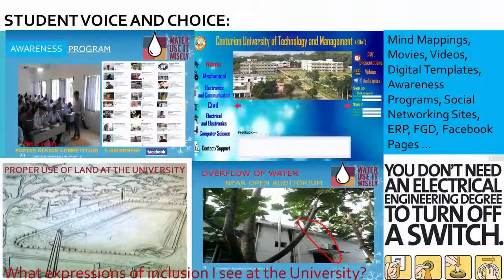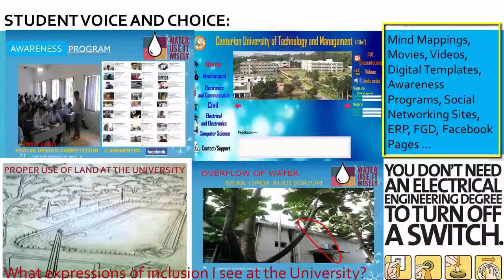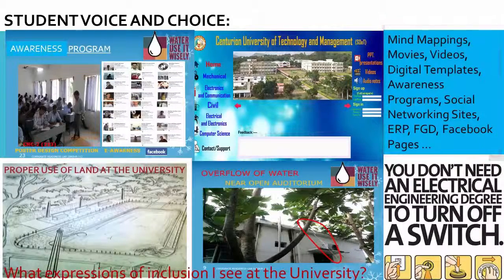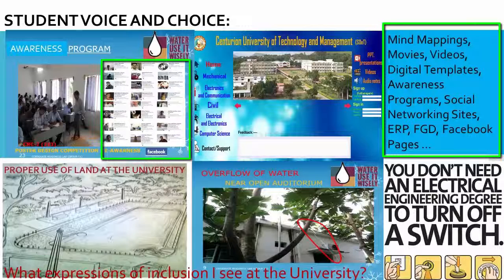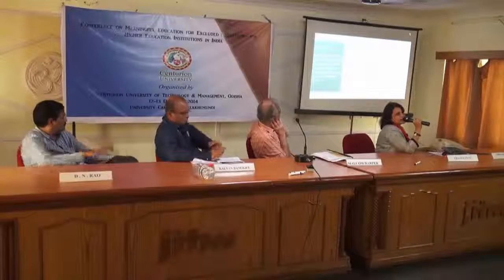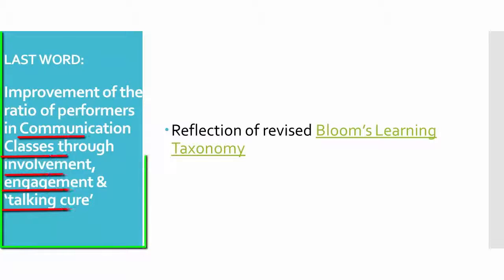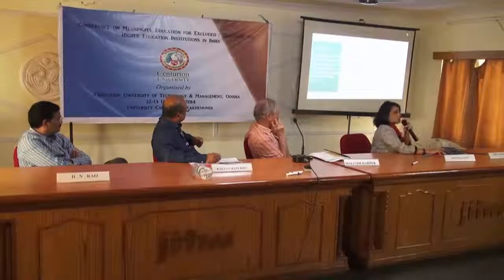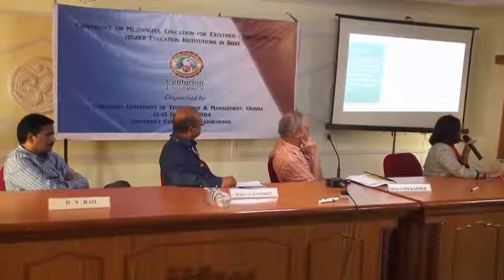Project think Approach to Communication by Dr Prajna Pani